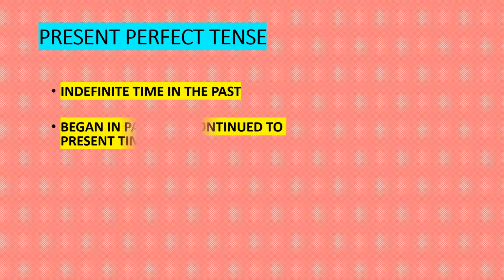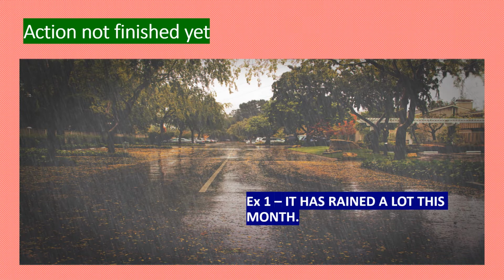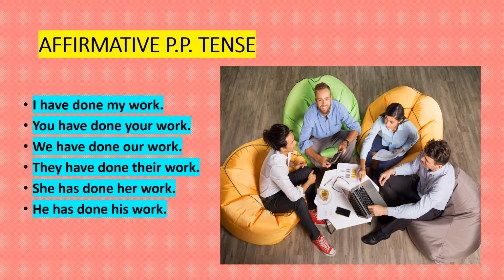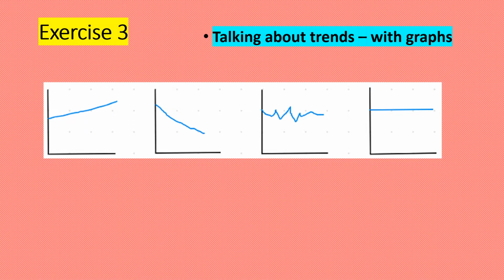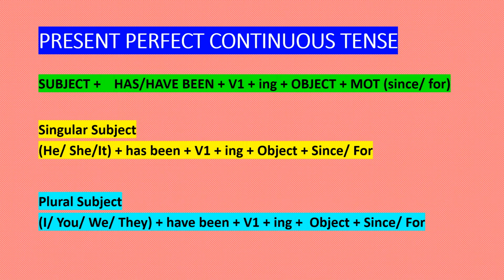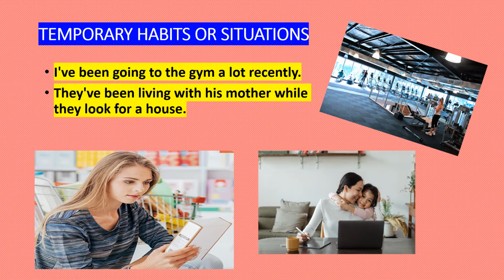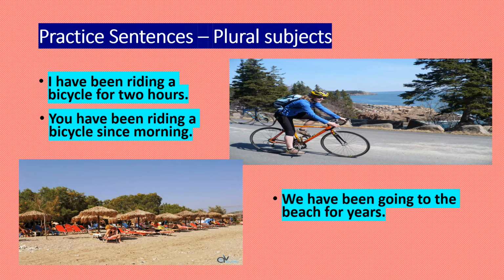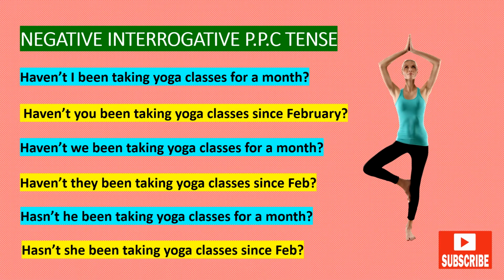English Grammar | Step 3 - Present Tense Part 2 | Parts of Speech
Present Perfect Tense and Present Perfect Continuous Tense Sentence construction